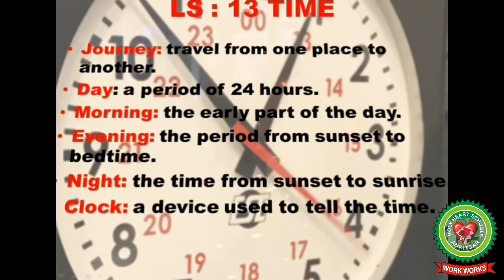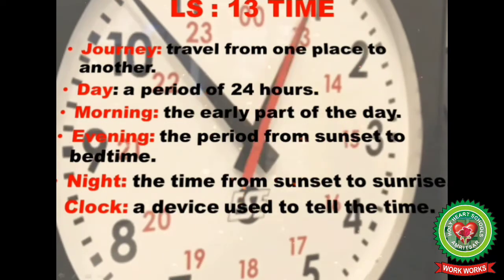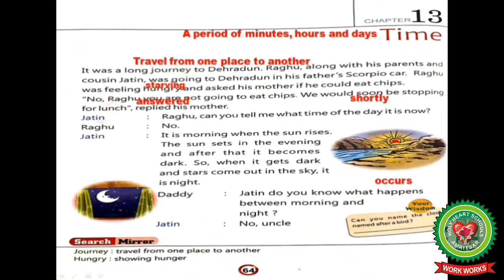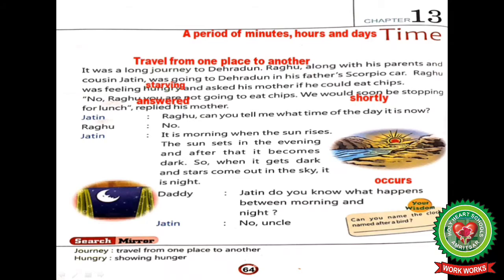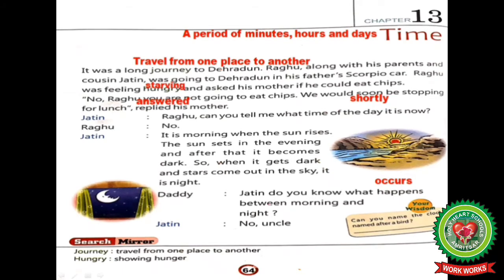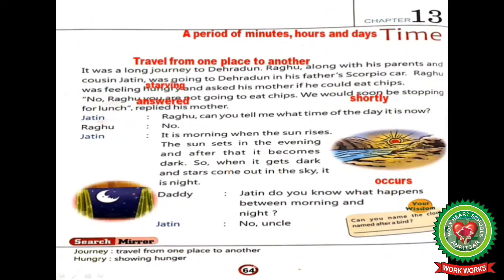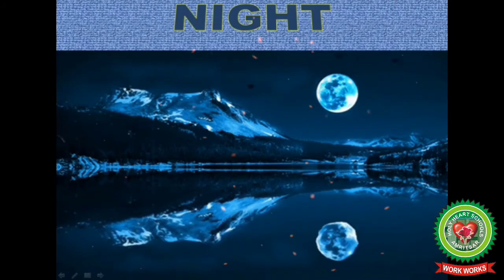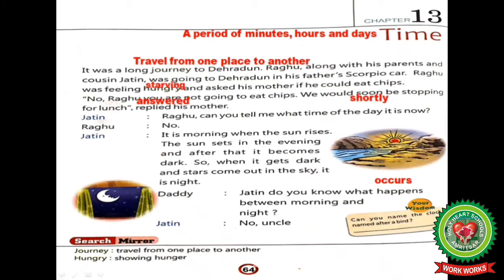Time Day 1 |Class 2 |SST| Holy Heart Schools